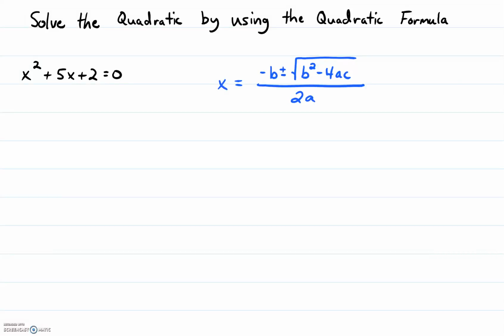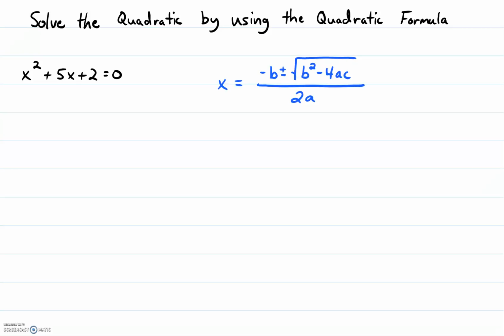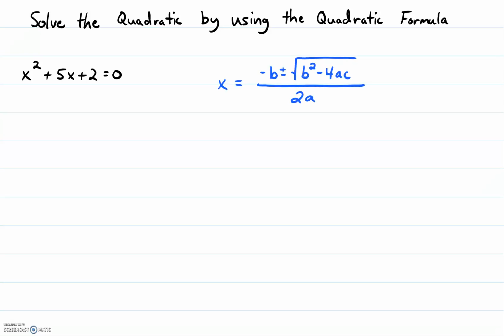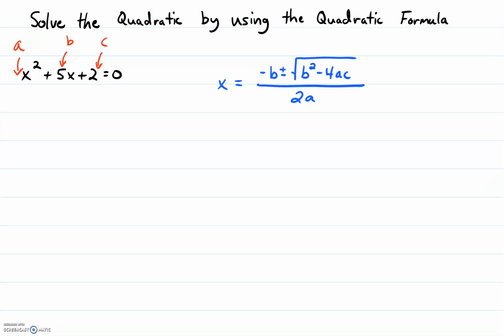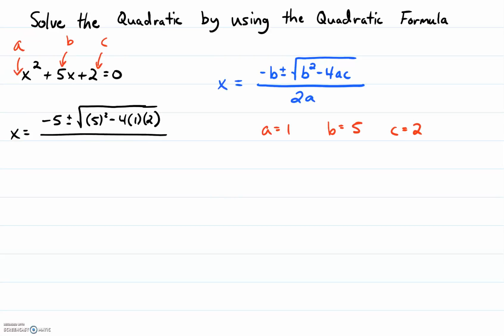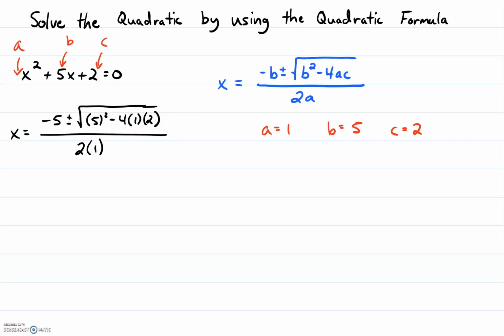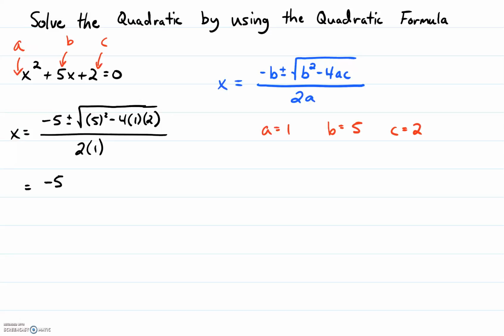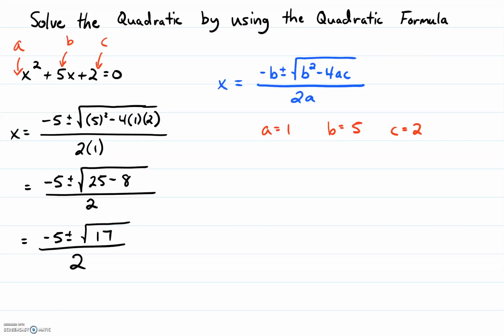Quadratic Formula 1